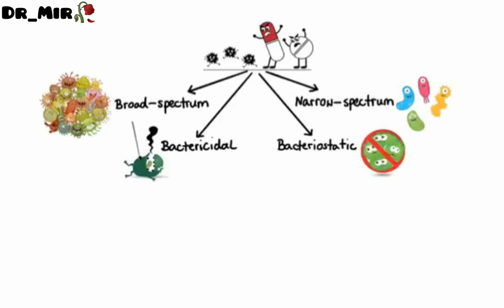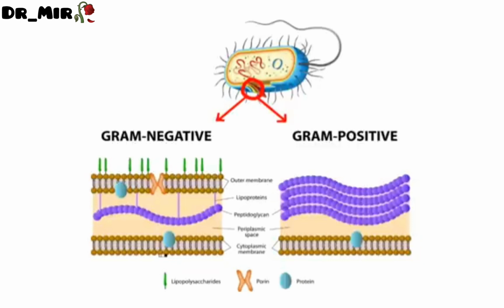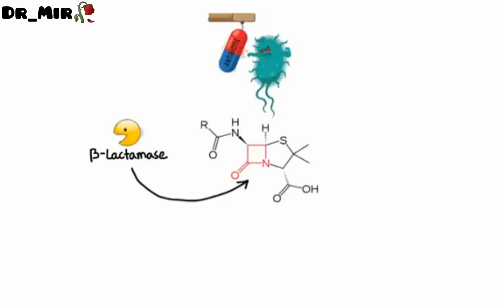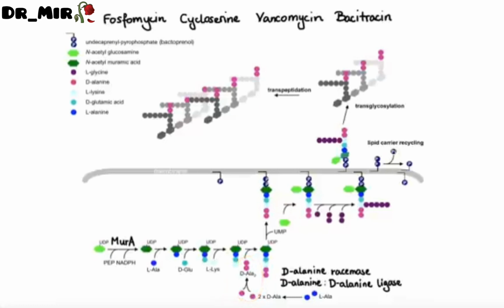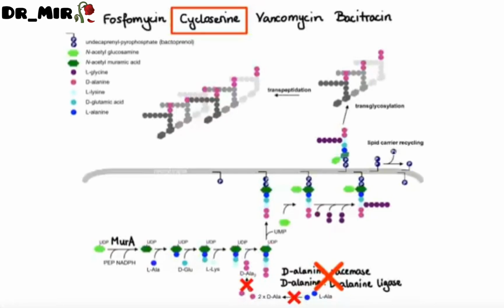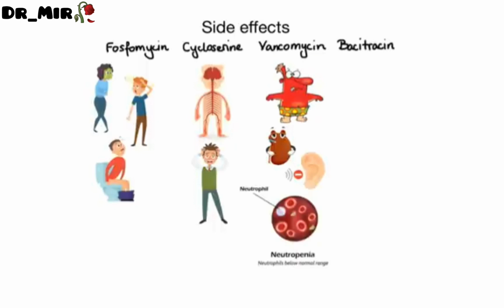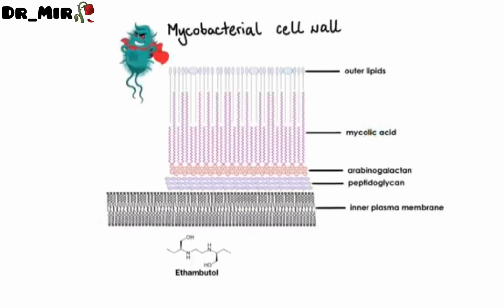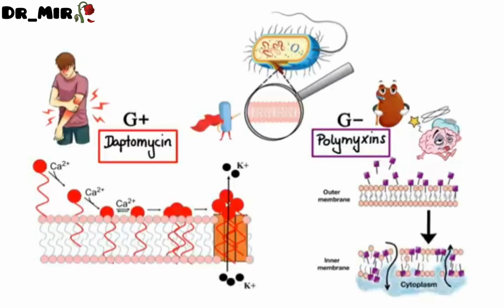pharmacology-Antibiotics_CELL_WALL_MEMBRANE_INHIBITORS